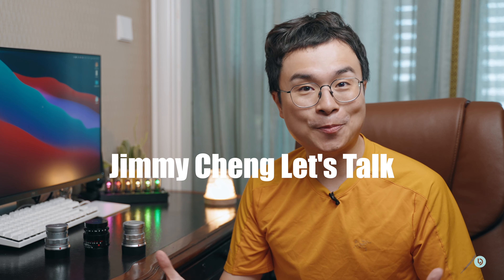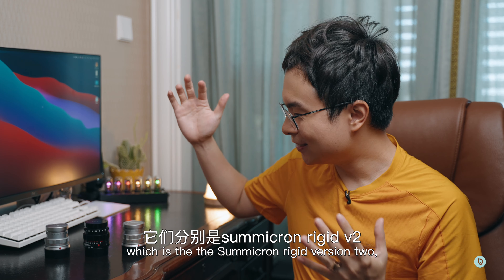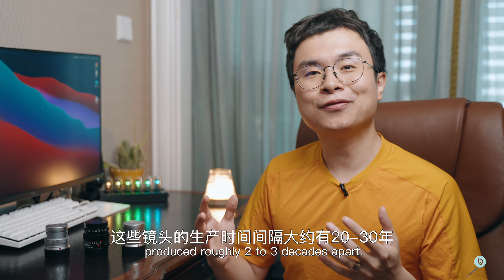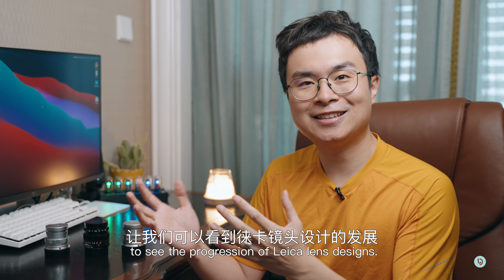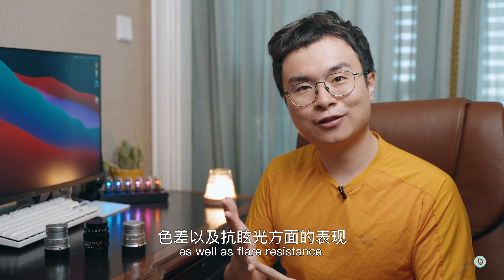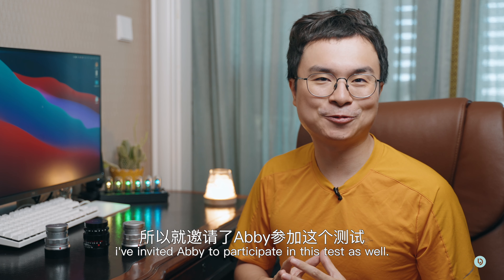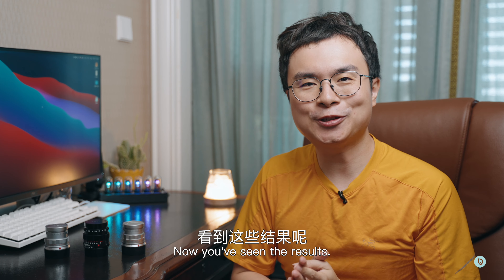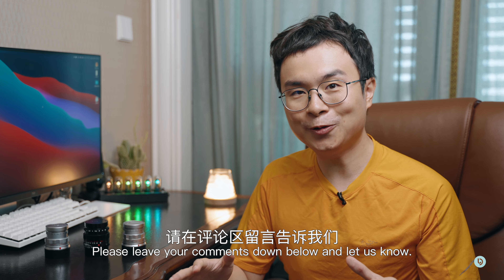Head to Head | 3 Leica 50mm Summicron lenses compared (rigid & v5 & APO) pt2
In this short clip, I am going to compare the three classic Leica glass. Hope you enjoy the video.

My Vlog gear:
Sony ZV1 kit (for travel)
Sony A7S3
Sony FE 20mm F1.8 G
Tamron 28-75mm F/2.8 Di III RXD

timeline:
01:06 MFD performance & Bokeh comparison
01:25 Infinity performance
01:55 Flare resistance
02:09 CA performance